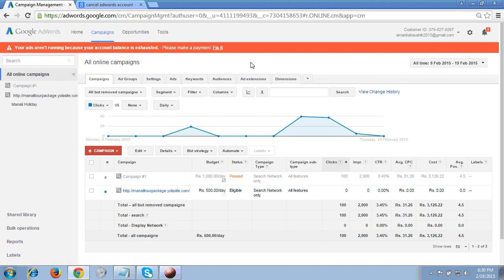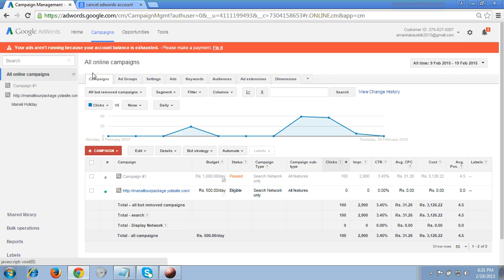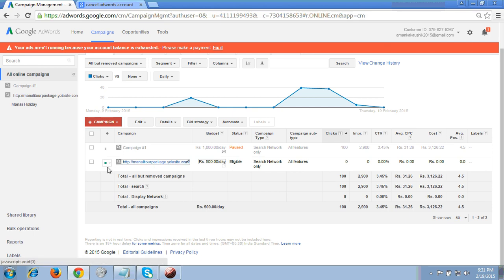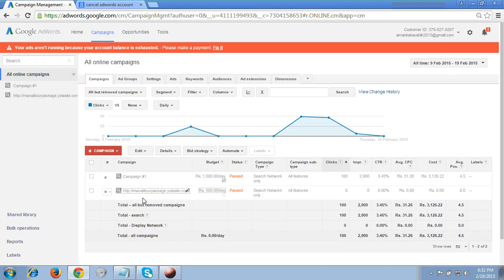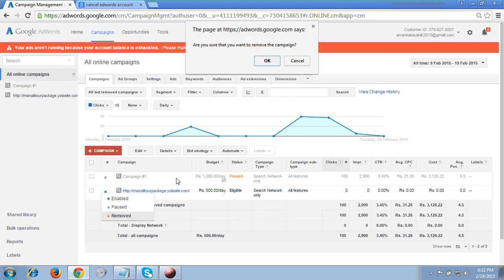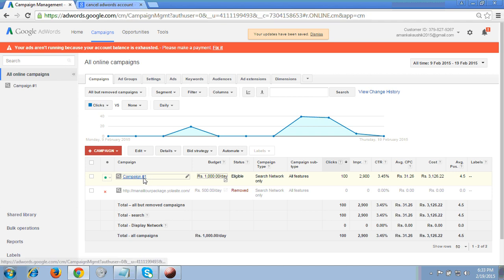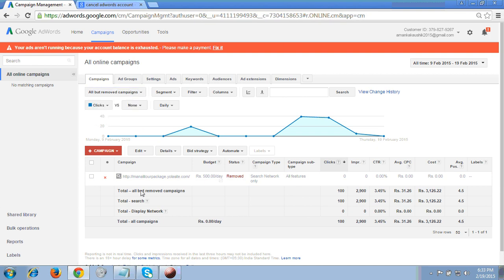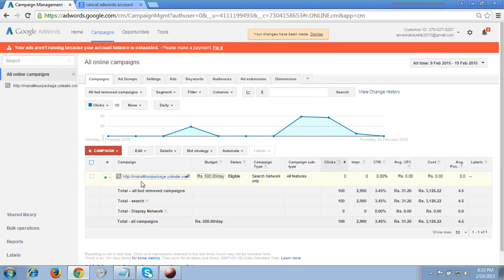Learn How to Cancel Adwords Campaign 2015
This video tutorial is about how you can cancel/remove/delete your Adwords campaign by ppcexpertclasses.com